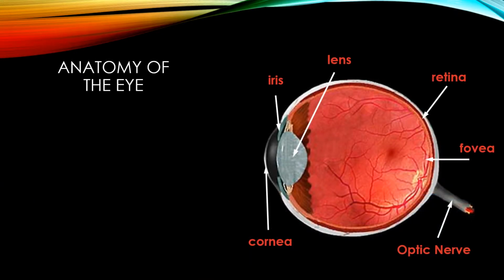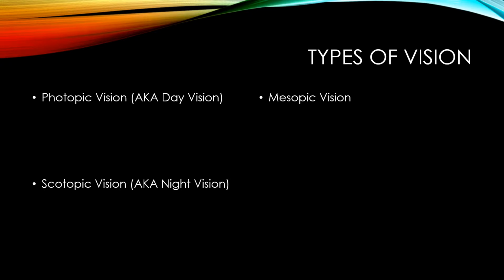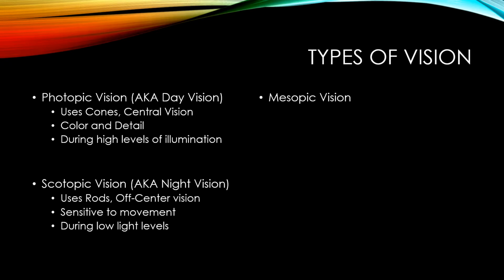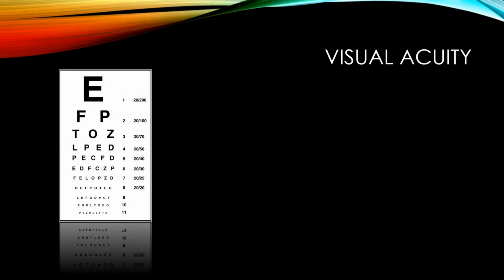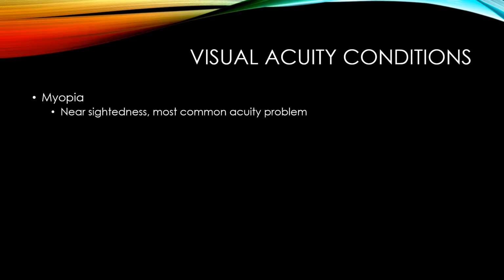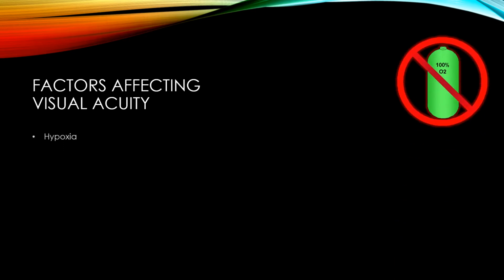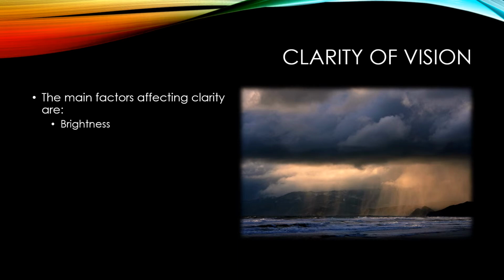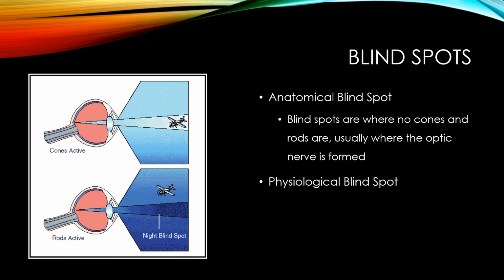Multi Media Presentation Vision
CS120 HYB Multimedia Presentation